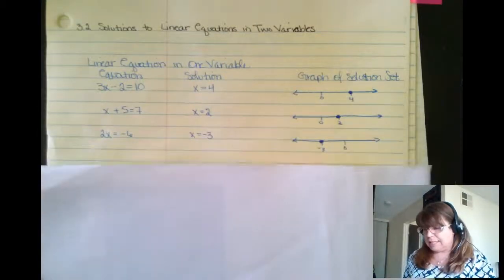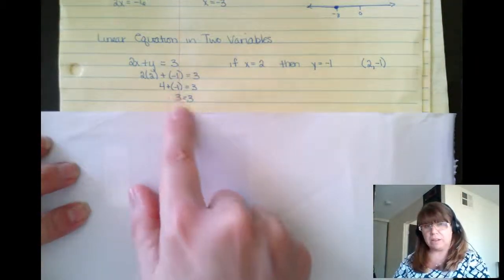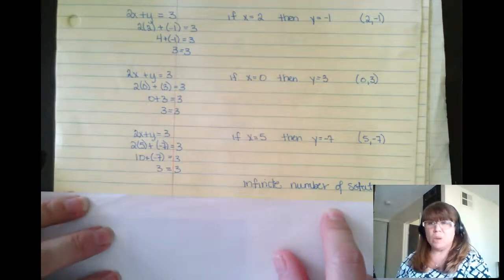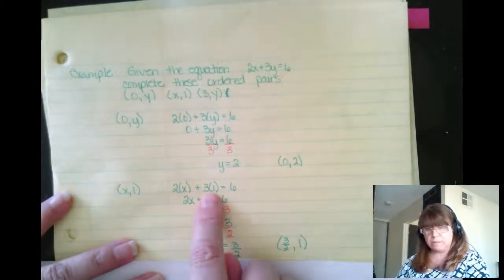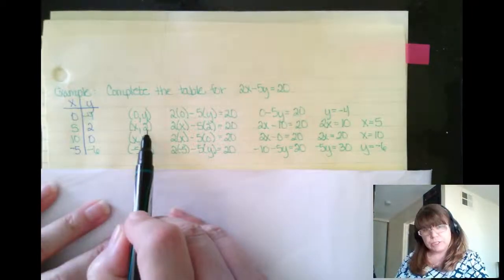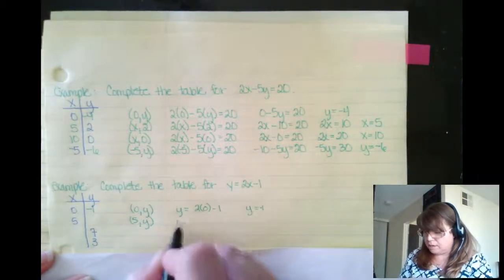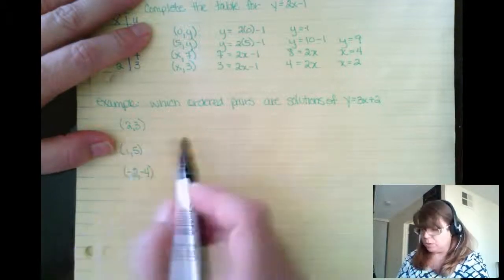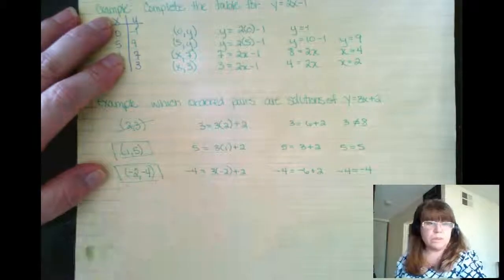MATH 61 Elementary Algebra 3.2 - Solutions to Linear Equations in Two Variables